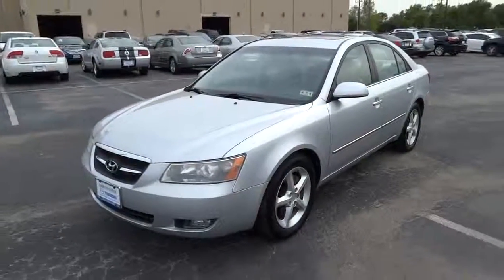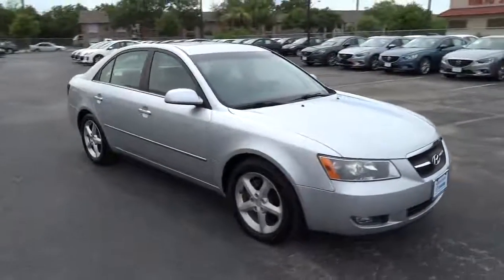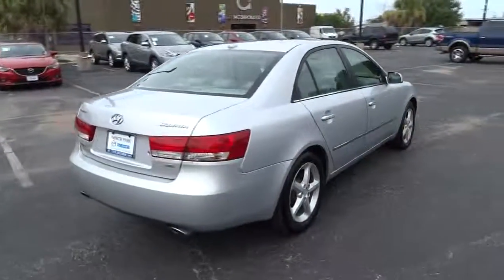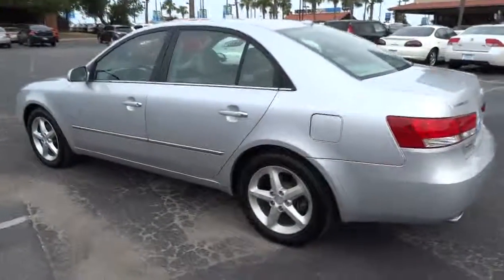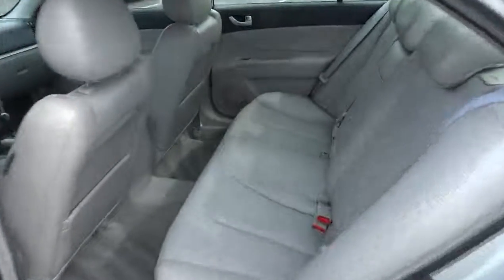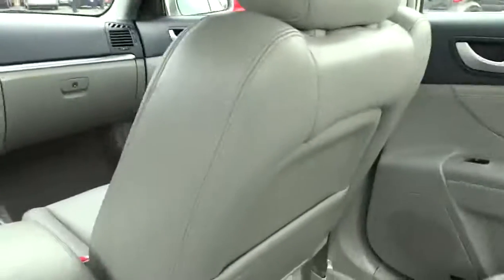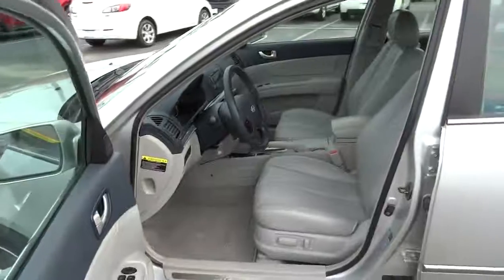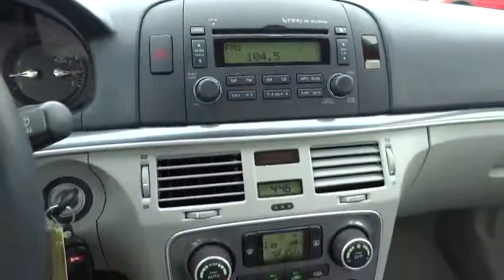2008 Hyundai Sonata San Antonio Austin Corpus Christi Laredo New Braunfels UH351207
2008 Hyundai Sonata  - Stock#: UH351207 - VIN#: 5NPEU46F58H351207

CARFAX 1-Owner. EPA 28 MPG Hwy/19 MPG City! Heated Leather Seats, Satellite Radio, Multi-CD Changer, Aluminum Wheels, Head Airbag, Premium Sound System, JDPower.com - 3.5 Power Circle Rated, Consumer Guide Recommended Car AND MORE!KEY FEATURES INCLUDEHeated Leather Seats, Premium Sound System, Satellite Radio, Multi-CD Changer, Aluminum Wheels. MP3 Player, Keyless Entry, Steering Wheel Controls, Heated Mirrors, Alarm.EXPERTS REPORTConsumer Guide Recommended Car. Edmunds.com explains Still ranks highly with us thanks to its fine performance, spacious cabin and value for the dollar.. 5 Star Driver Front Crash Rating. 5 Star Driver Side Crash Rating. Great Gas Mileage: 28 MPG Hwy. JDPower.com Power Circle Ratings - Overall Initial Quality Study - 3.5 Power Circles, Predicted Reliability - 3.5 Power Circles WITH CONFIDENCECARFAX 1-OwnerWHY BUY FROM USDon't forget to ask about the North Park Advantage and Experiance the North Park Difference. Same Vehicle, Same Color, Same Options, Better Value!Pricing analysis performed on 8/7/2013. Fuel economy calculations based on original manufacturer data for trim engine configuration. Please confirm the accuracy of the included equipment by calling us prior to purchase.